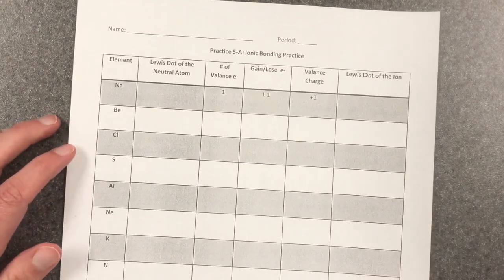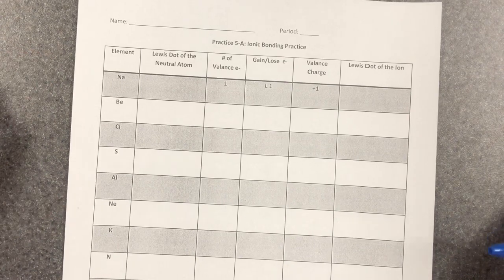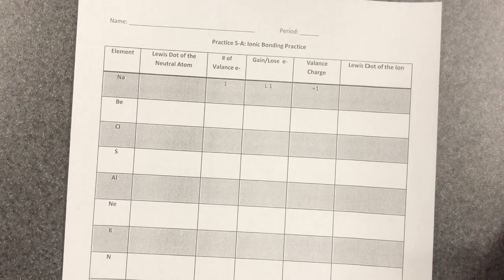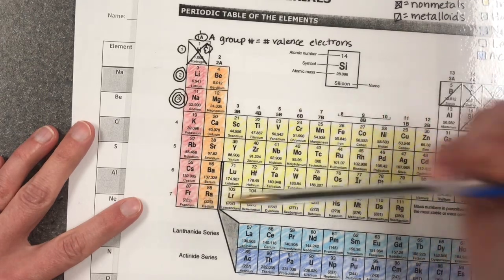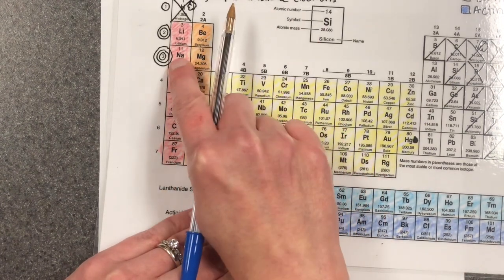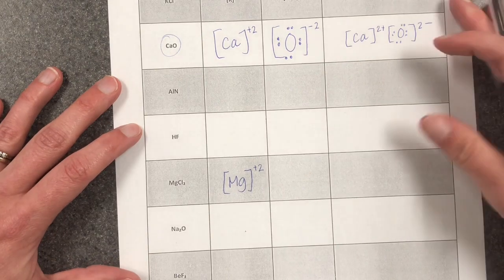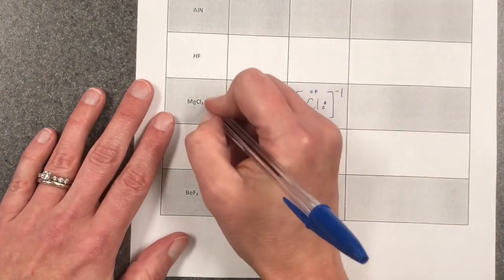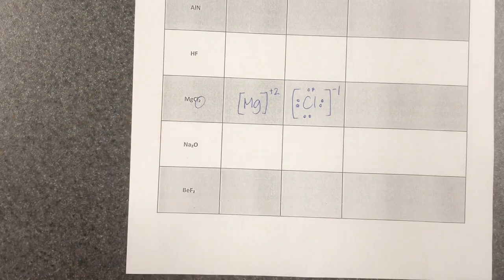Pre AP Ionic Lewis Dot Structures